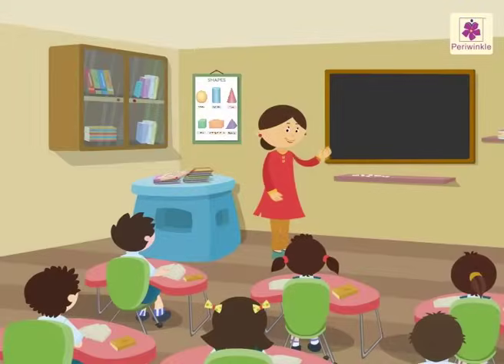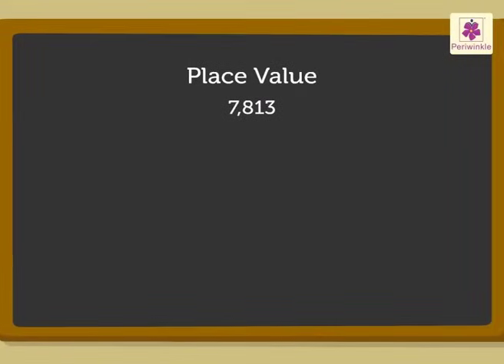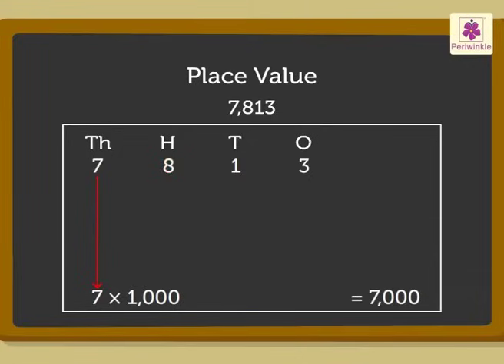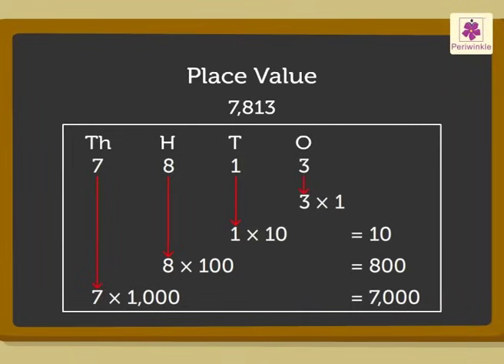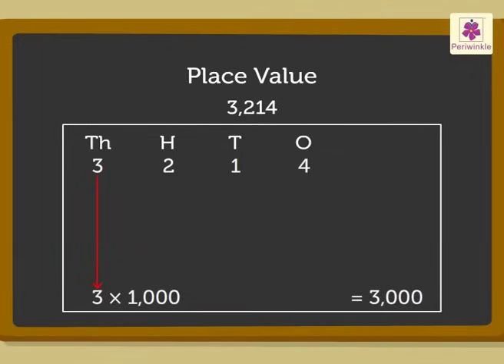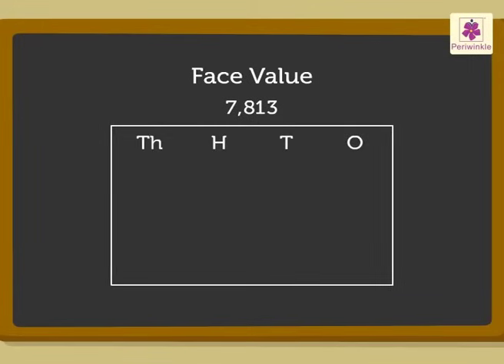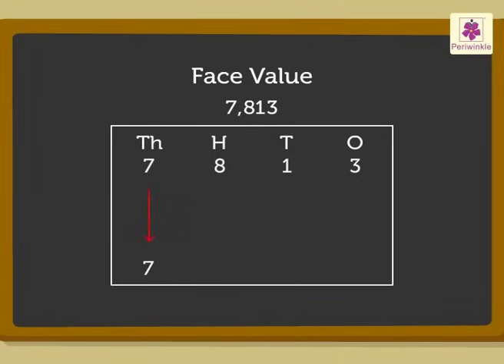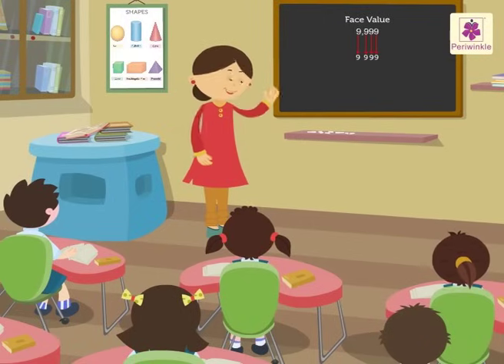Place Value And Face Value | Mathematics Grade 3 | Periwinkle